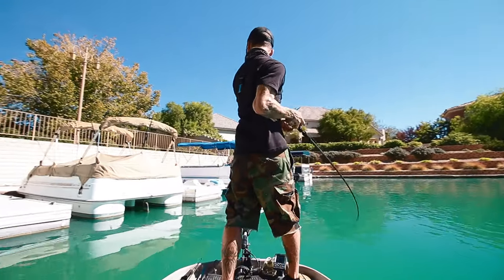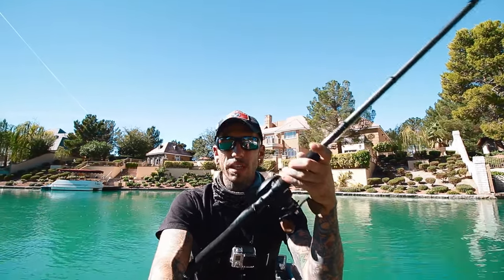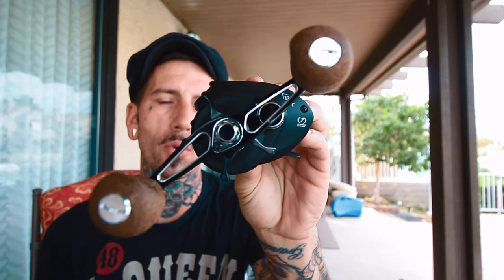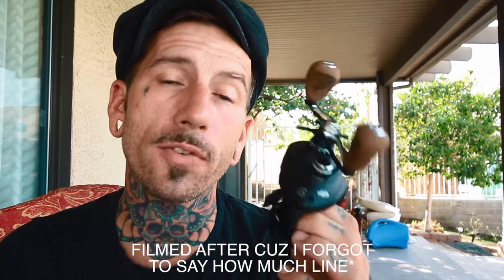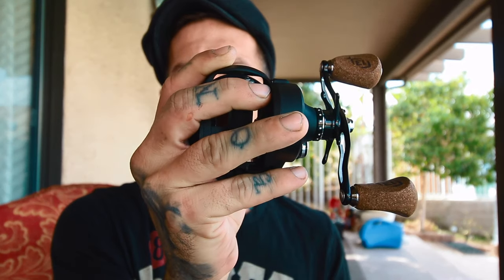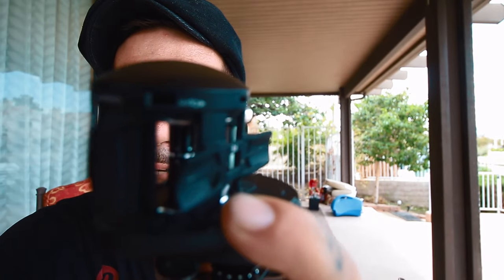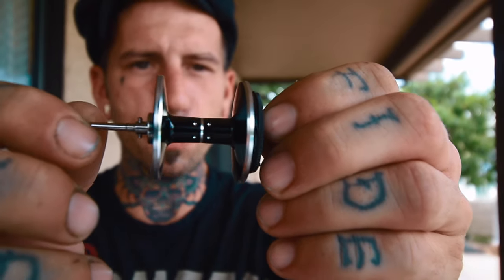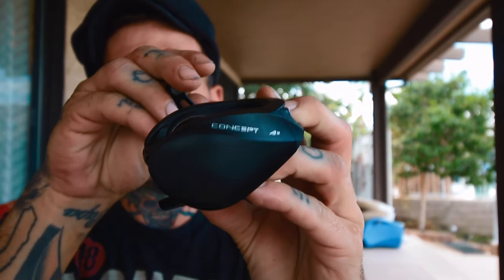13 Fishing Concept A3 Swimbait reel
I go over the new 13 Fishing Concept A3 swimbait reel that is sheduled for release in November. I’m really excited to be able to be one of the first people to show you the new concept A3 swimbait reel by 13 fishing.
It comes in 2 speeds, 6:3:1 AND 8:1:1 gear ratios. It has a whopping 30lb max drag. And a oversized hardened brass main drive gear for more cranking power when pulling in big fish!  Below are links to 13’s website where you can find them for sale this coming november.
-James

If you're interested in any of the gear used in this video and would like to help contribute to the growth of Swimbait Chronicles you can click any of the links listed below to see exactly what i use and where you can buy it.

Owner treble hooks
Decoy egg snaps

Canon 70d
LENS-
Canon EF-S 10-18mm f/4.5-5.6 IS STM Lens
MIC-
Rode VMGO Video Mic GO
EDITED IN FINAL CUT PRO X